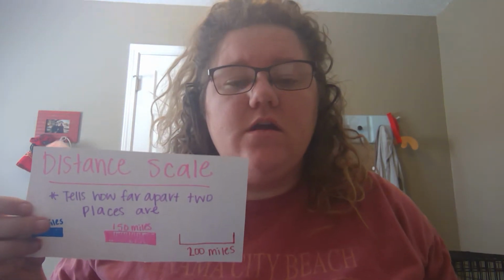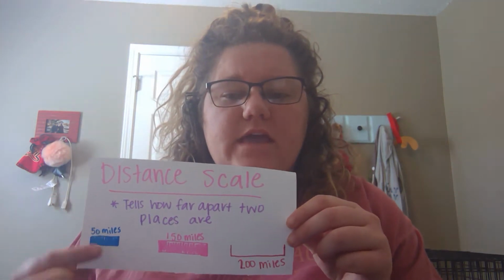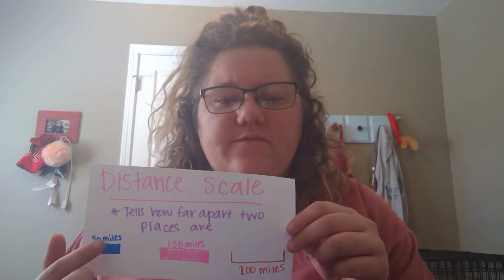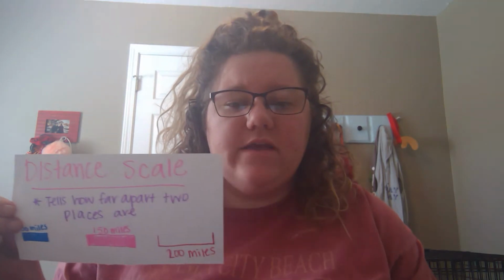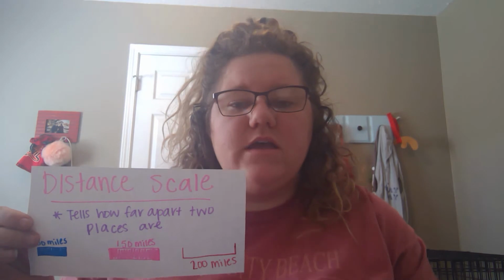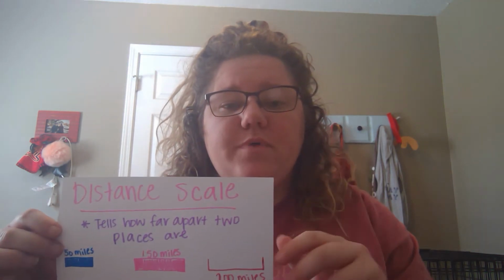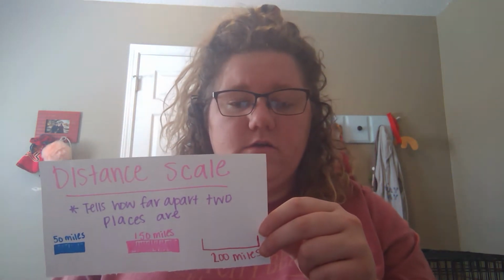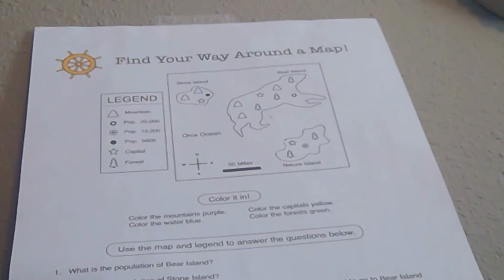3rd Grade Social Studies AMI Day 11 Video 2